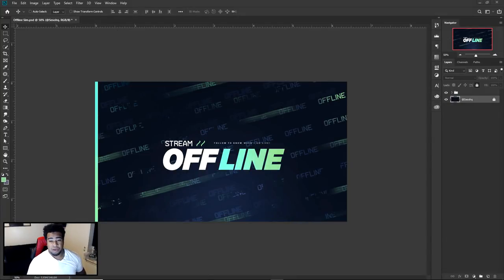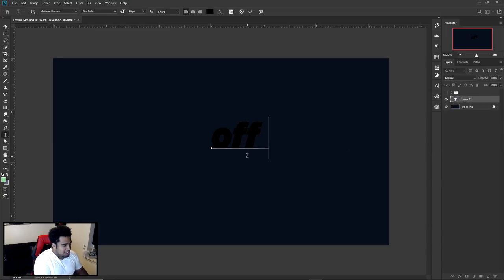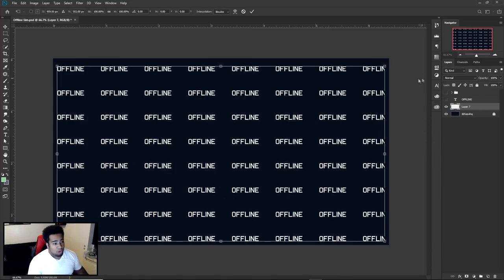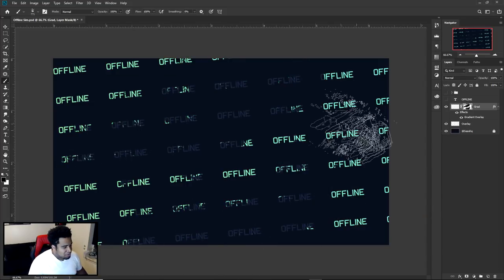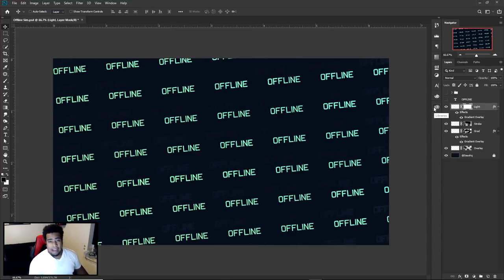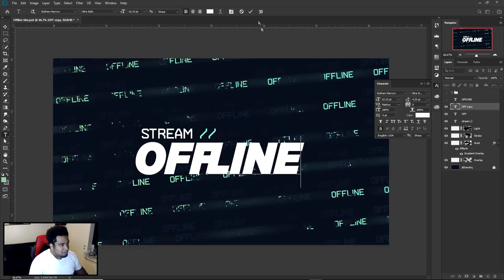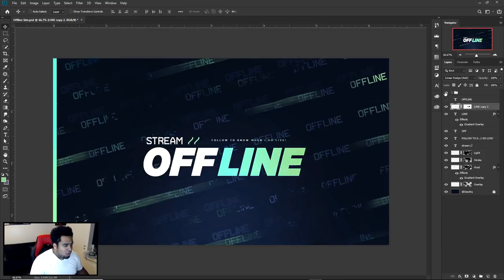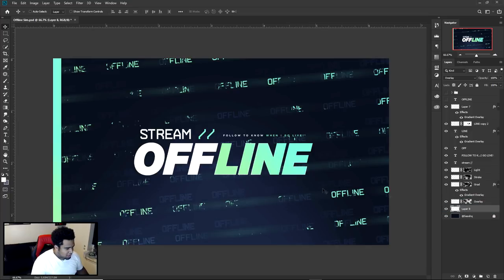PS Tutorial: Simplistic Stream/Twitch Package Design: Pattern Backings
Video Description: In this video, I'd love to take it up with you guys in creating a series in which I show you guys how to design clean and professional style Twitch stream packages. In this video we take the use of pattern words and simple blend modes to create backings that stand out and stand unique. Hopfully you guys like the new series idea, as well as the new 200 like stream package "Pack" of PSD's and images to have your stream look good from what we create.

This week of creating this video by the way was very difficult as it was the week of STUPIDLY annoying pain lol, wisdom tooth, and emergency surgery cause that bish hurt. So it hurt way more then I could put into words while recording this video and not trying to show.